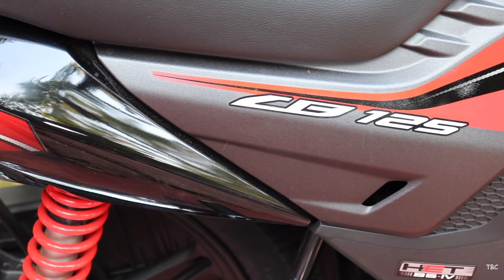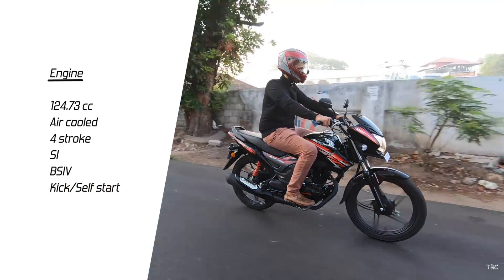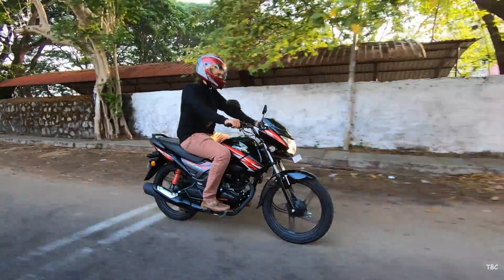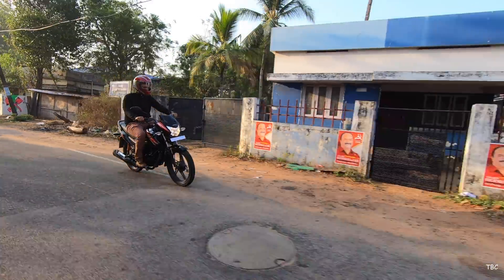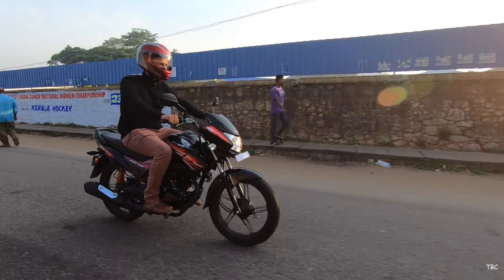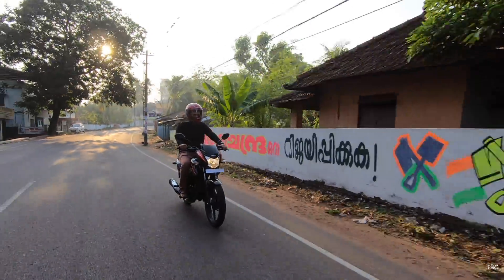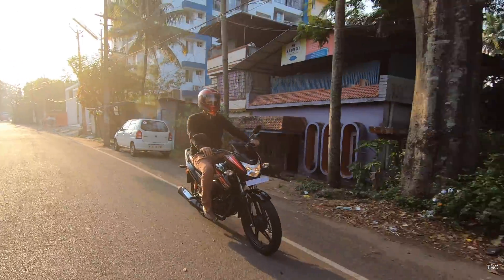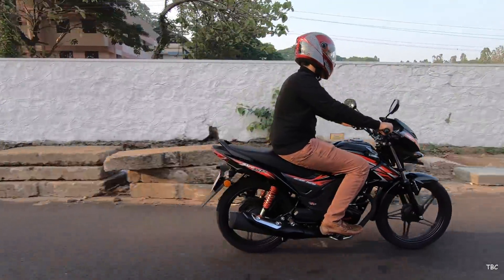2019 Honda Shine SP 125 CBS Review!!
The new Honda CB Shine SP 125 is here and there isn't a whole lot of new stuff. Well in fact there is just one major upgrade and thats the brakes.
So we got the base variant of the new Shine SP 125 and did test it in-depth and actually this one change is a very welcome one.
Watch the video to find out whether this new version of the Shine SP the bike for you.

Price Shown in the video may change at any time.

Mic used for recording:
Blue Yeti

Phone Case I use: